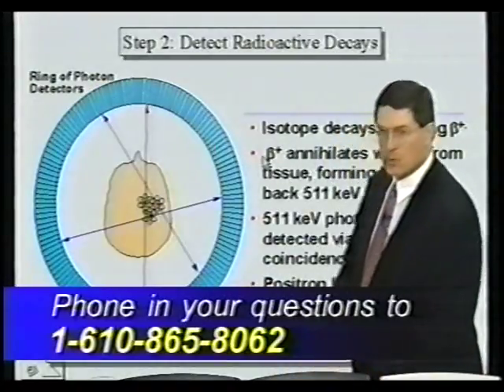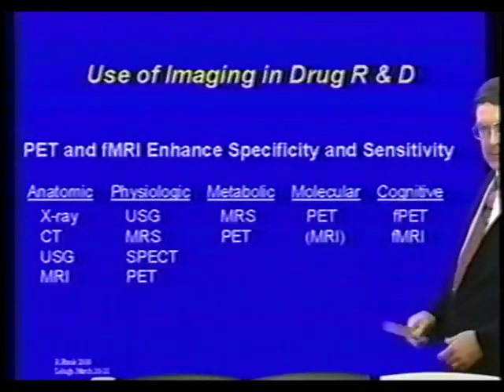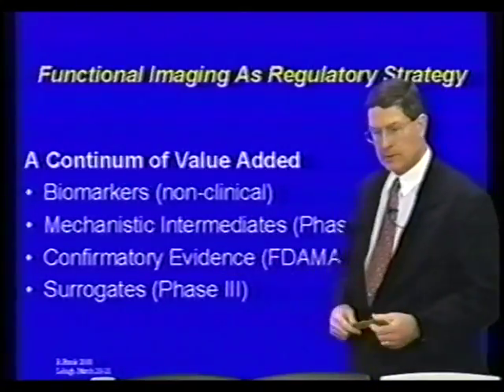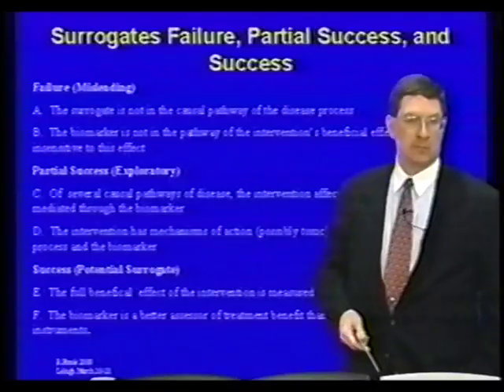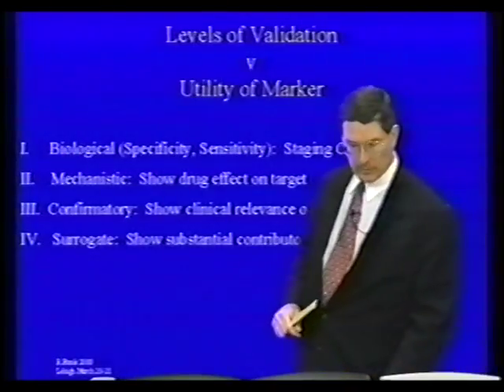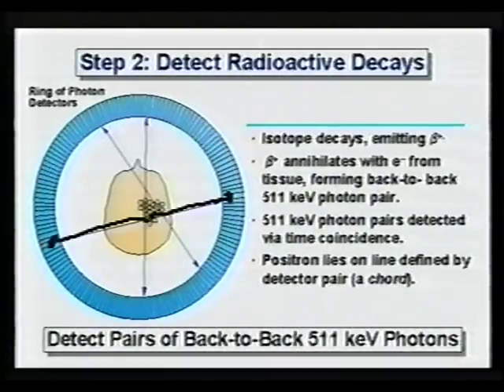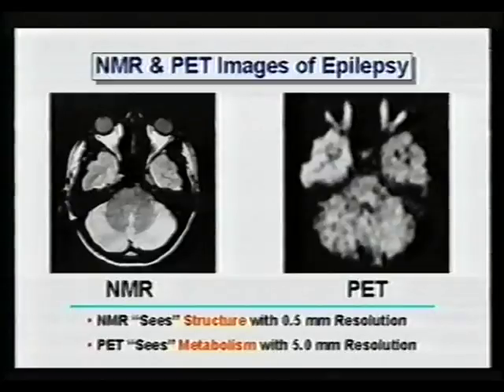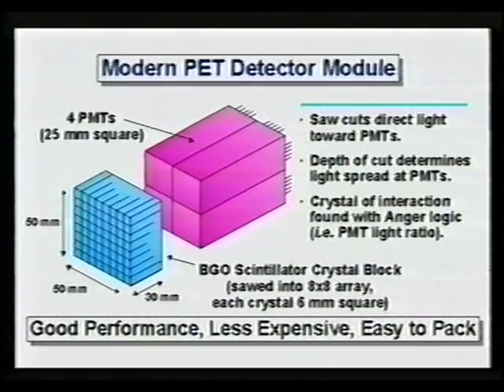SNM-1998 PET Course -1